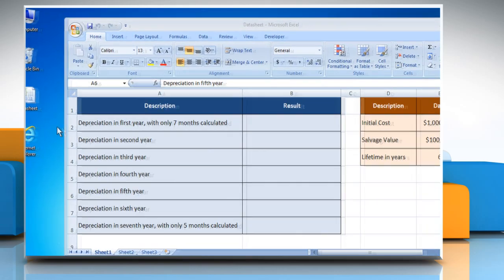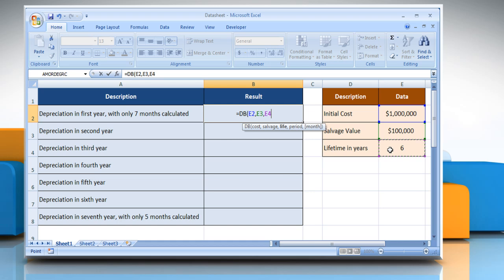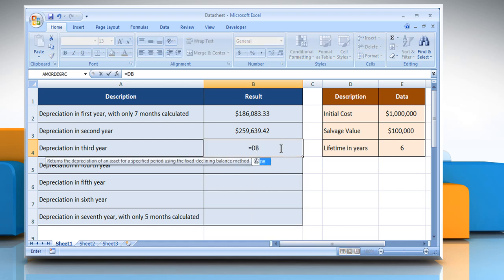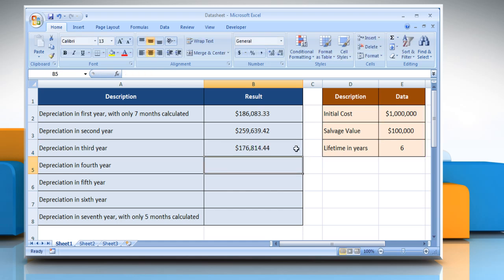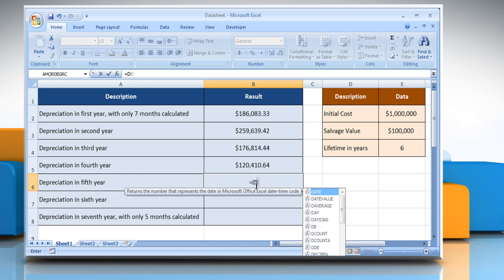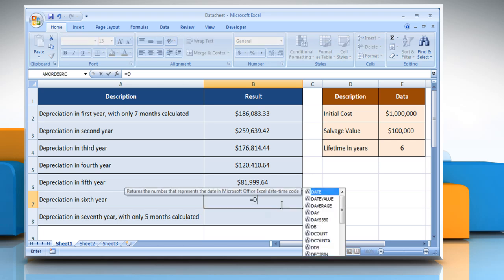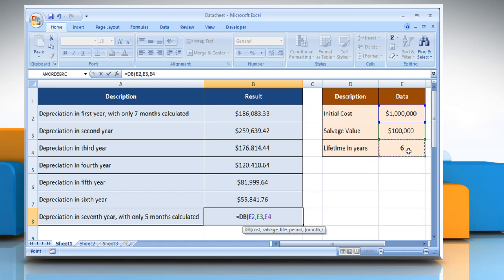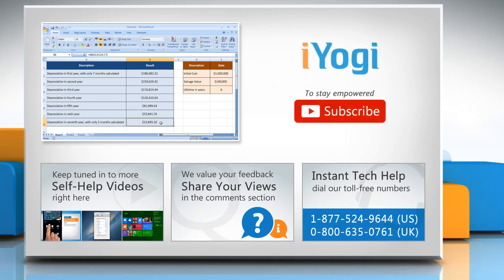How to use the DB function in Excel :Tutorial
The DB function in Microsoft® Excel is used to calculate the depreciation of an asset for a specified period using the fixed-declining balance method. Get to know about easy steps to use the DB function in Microsoft® Excel by watching this video.

Go to the webpage to know about the complete details i.e. Syntax and Remarks of this Microsoft® Excel function.